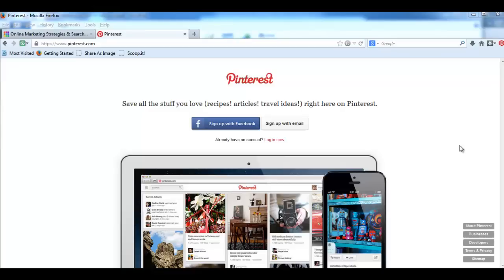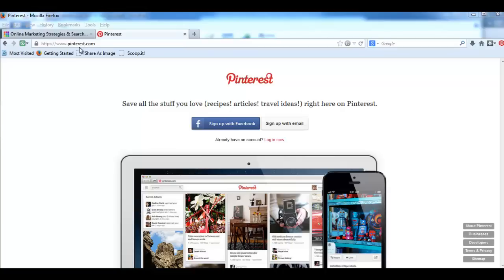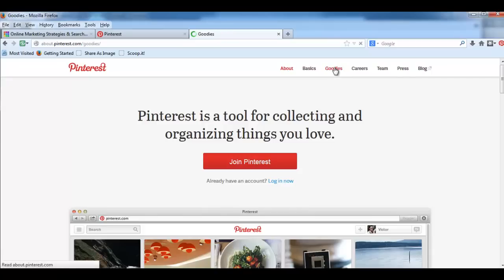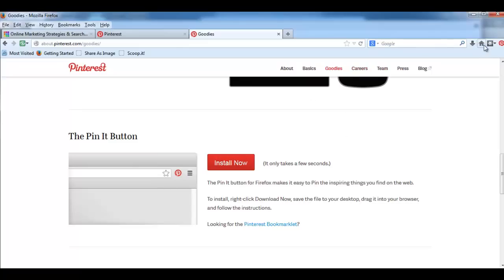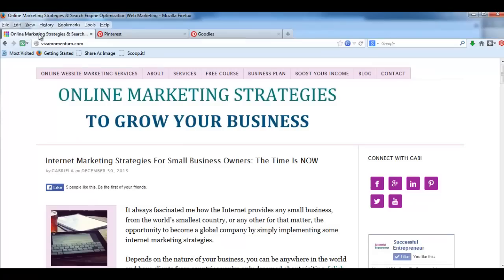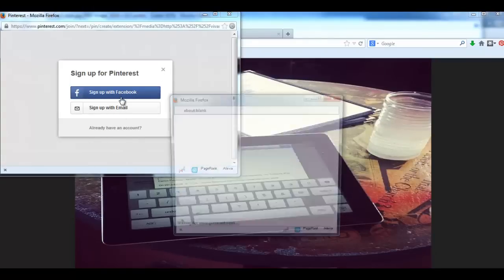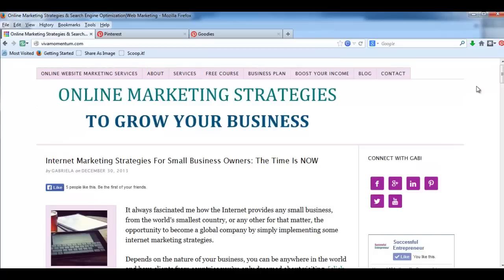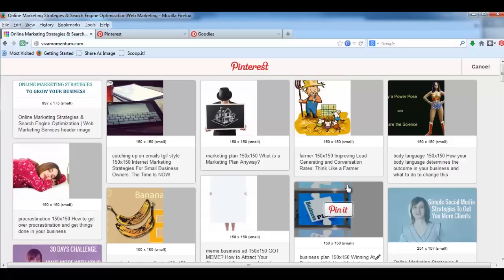How To Add "Pin It" Button To Your Toolbar In Less Than A Minute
How to add a Pin It button to the toolbar in less than a minute For more information and free resources, please